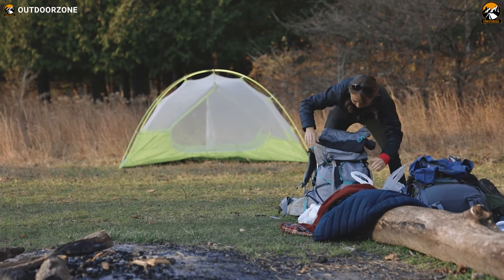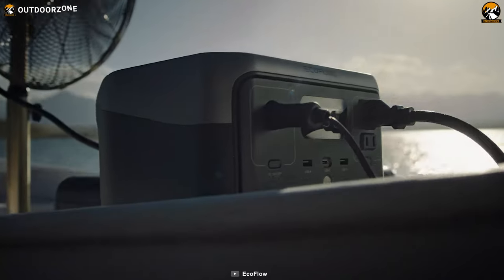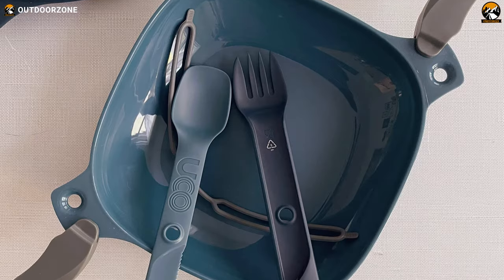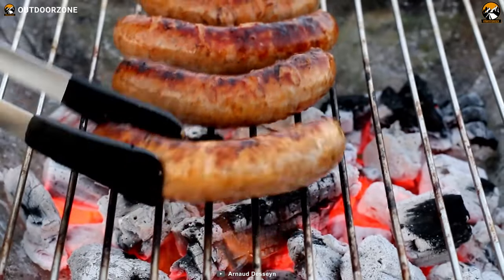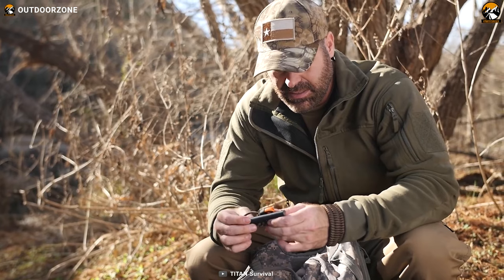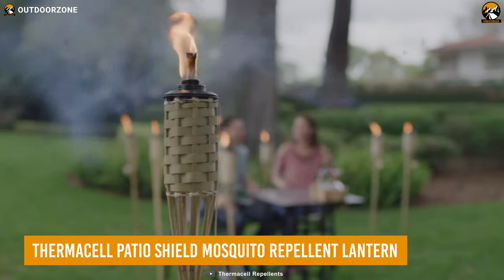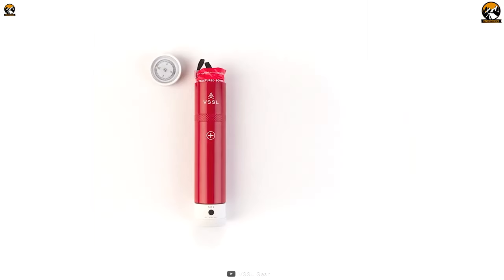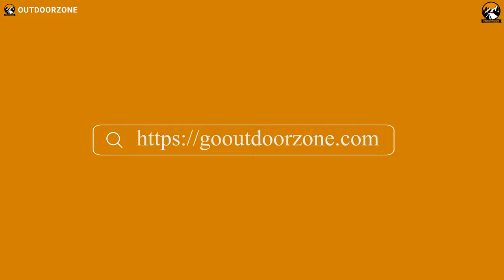10 New Camping Gear and Gadgets You Must Have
New camping gear items are coming out every now and then. With new and innovative features and benefits, these camping gear can make a camping trip more fun than ever imagined. And in this video, we've showcased 10 new camping gear & gadgets for your next outdoor trip.

0:00 - Introduction

00:31 - 10. Ecoflow River 2

01:37 - 9. Flying tent

02:37 - 8. UCO 5 Piece Eco Mess Kit

03:26 - 7. The Firekorf

04:13 - 6. Wacaco - Minipresso NS2

05:03 - 5. Titan SurvivorSteel Ferrocerium Fire-Starter

05:58 - 4. Scrubba Wash Bag MINI

06:50 - 3. Thermacell Patio Shield Mosquito Repellent Lantern

07:42 - 2. VSSL First Aid Mini

08:30 - 1. LifeStraw Flex with Collapsible Squeeze Bottle